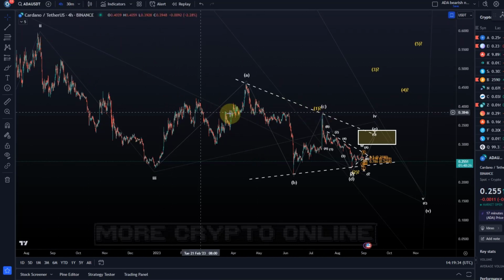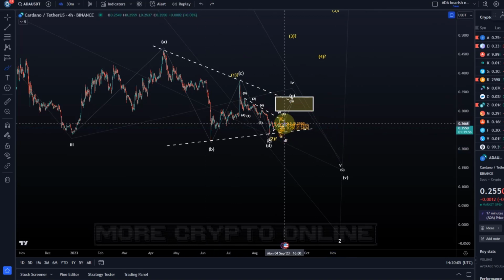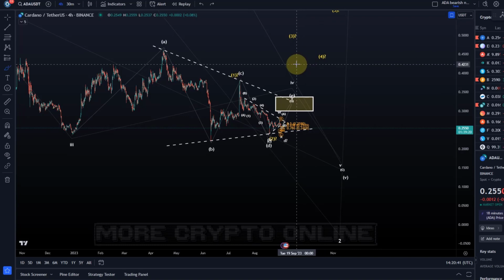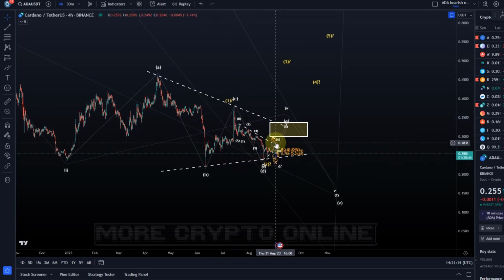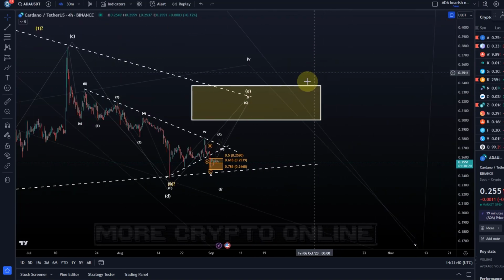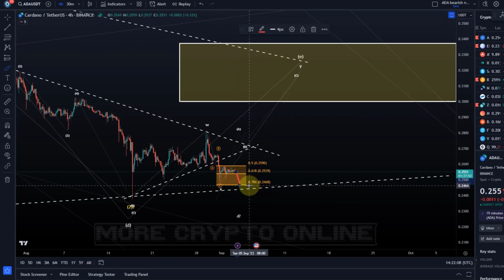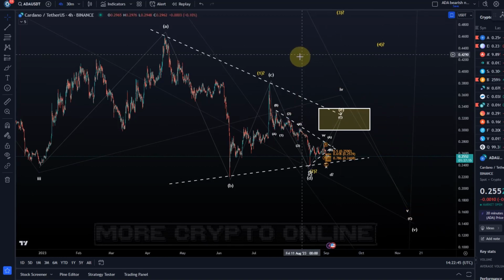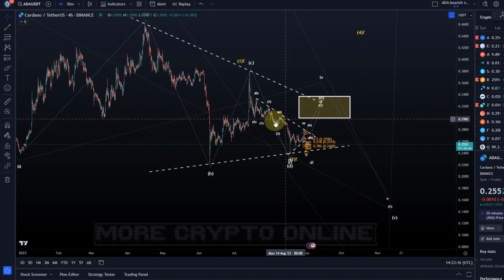Cardano ADA Price News Today - Elliott Wave Technical Analysis and Price Now! Price Prediction!